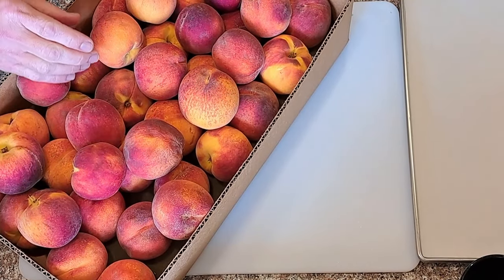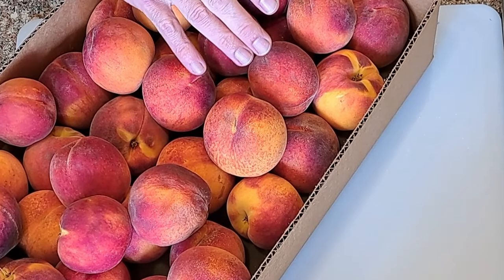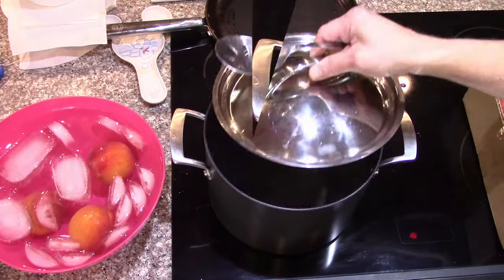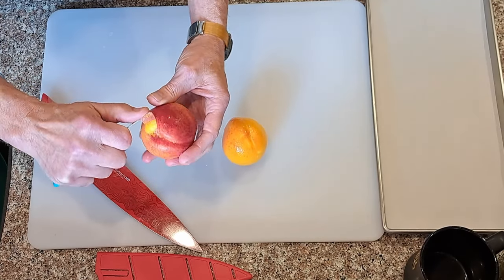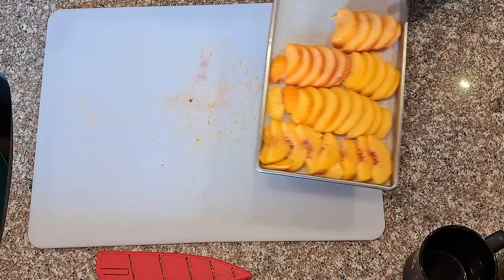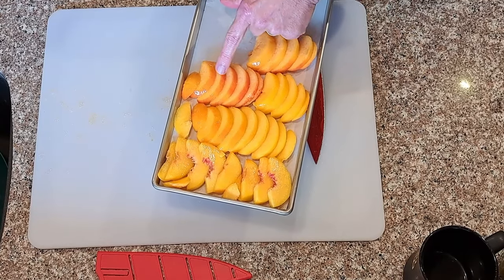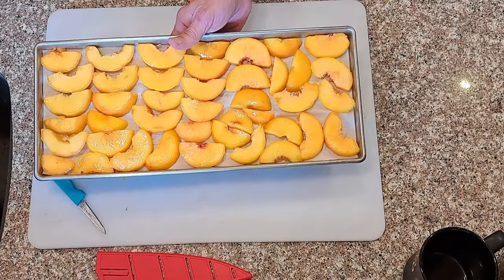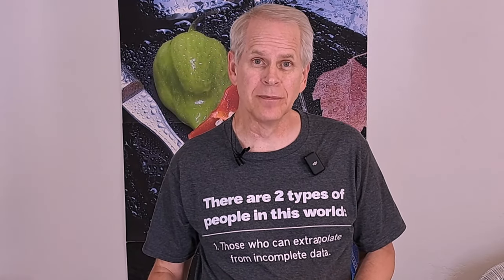Batch 637 - Freeze Drying Peaches - First Batch of Fresh Peaches This Year!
Batch 637 - Freeze drying the first of a few batches of peaches for 2023. This year we're doing at least 5 batches of peaches, including at least one batch using my sister's newer Harvest Right.